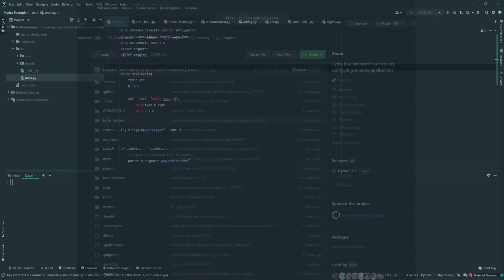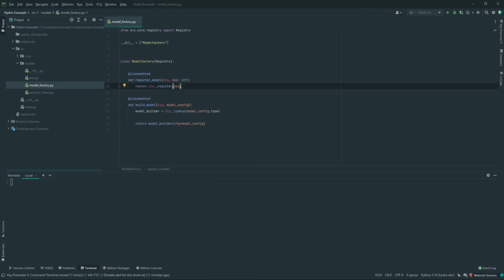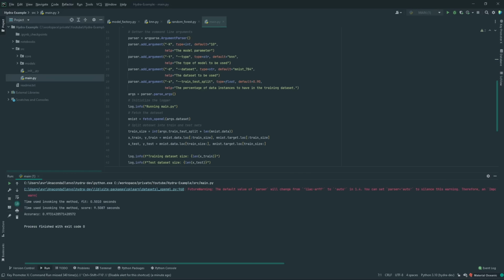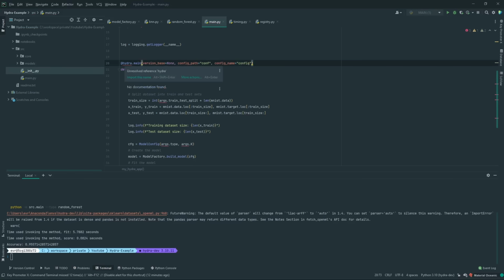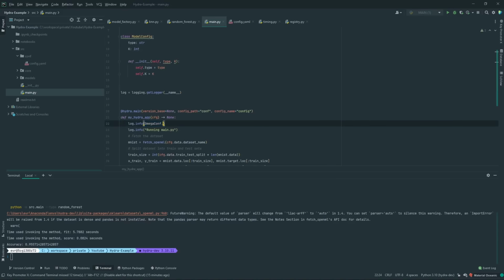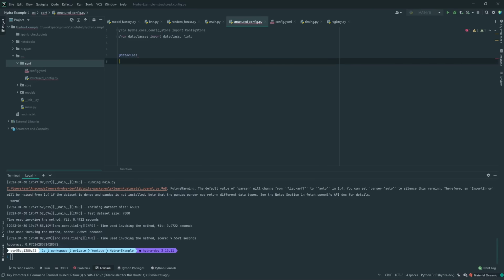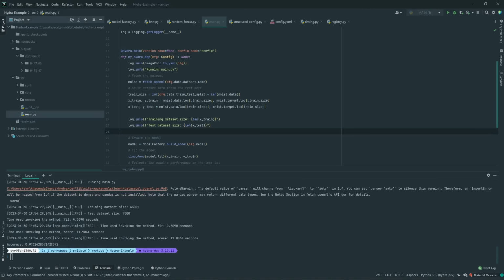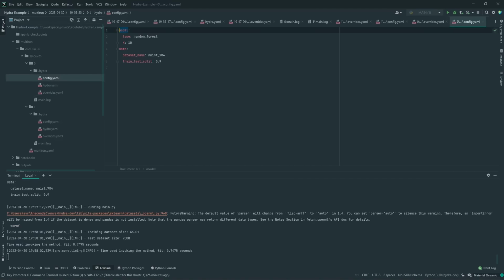Hydra: Configuration Management Framework for Your Machine Learning Projects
In this video, we will cover the configuration management framework Hydra which can be used to configure complex Python applications. I will show you how to convert a simple Python application that performs classification on the MNIST dataset into a Hydra application.

00:00 Introduction
06:10 Converting to Hydra Application
11:25 Using structured configurations
15:52 Running multiple configurations